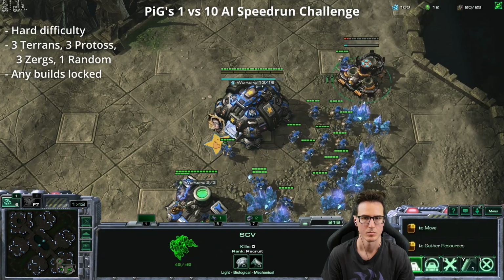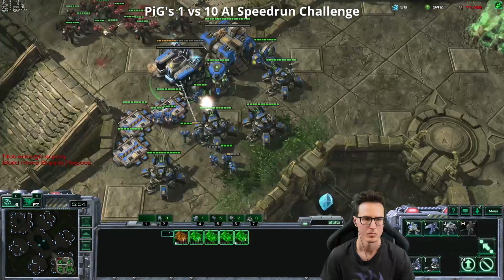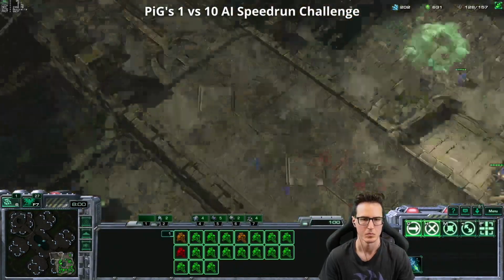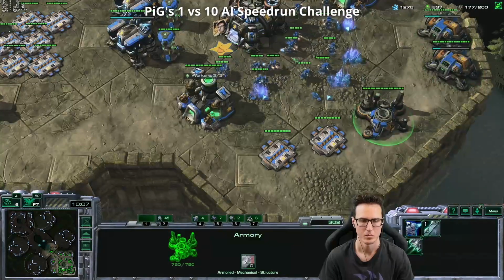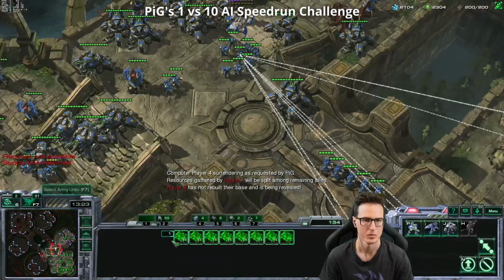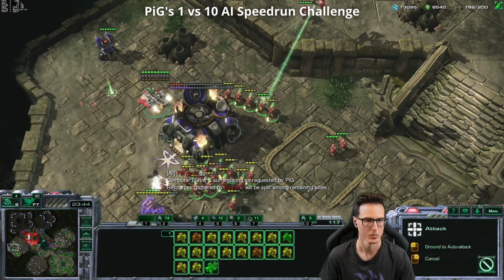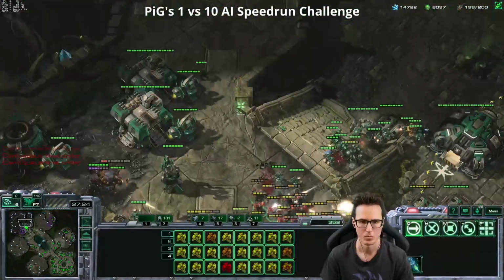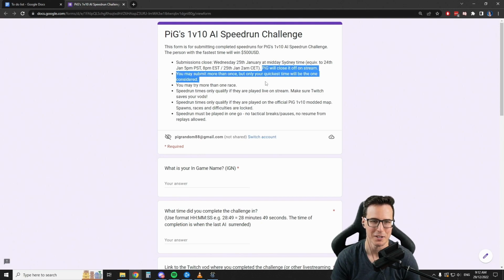PiG's 1 vs 10 AI $500 Speedrun Challenge! (open to everyone) - StarCraft 2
I'm offering $500USD to the person who completes the 1v10 AI Speedrun Challenge the quickest!

0:00 PiG's 1st speedrun
29:22 How to do the challenge + submit times

Rules:
➡ Submissions close: Wednesday 25th January at midday Sydney time (equiv. to 24th Jan 5pm PST, 8pm EST / 25th Jan 2am CET). PiG will close it off on stream.
➡ You may submit more than once, but only your quickest time will be the one considered.
➡ You may try more than one race.
➡ Speedrun must be done on Fastest speed.
➡ Speedrun times only qualify if they are played live on stream. Make sure Twitch saves your vods!
➡ Speedrun times only qualify if they are played on the official PiG 1v10 modded map. Spawns, races and difficulties are locked.
➡ Speedrun must be played in one go - no tactical breaks/pauses, no resume from replays allowed.
➡ We may update the ruleset to provide extra clarification if required.

Got questions/need clarification? Ask in the comments!